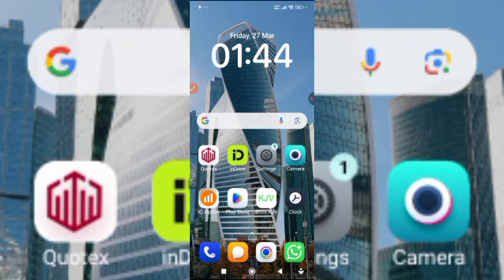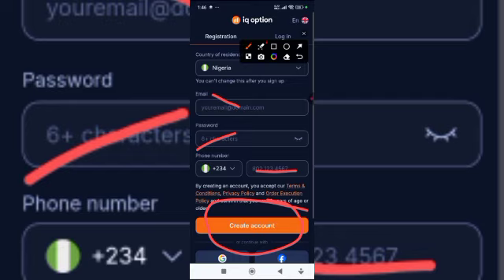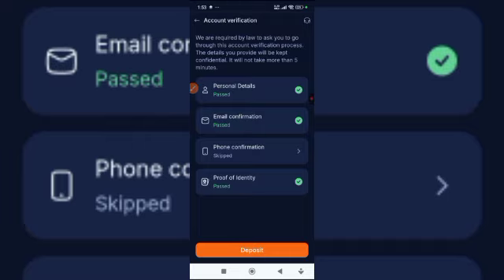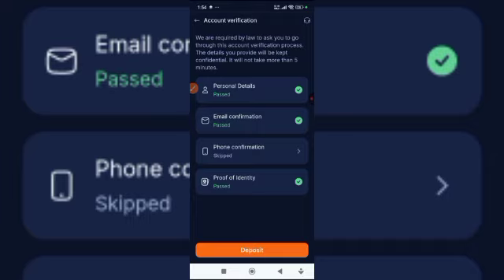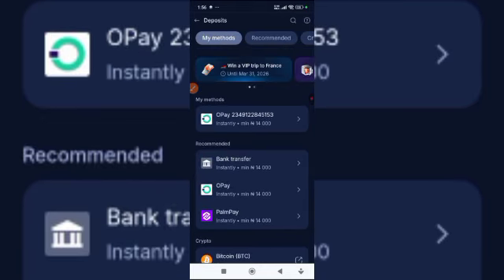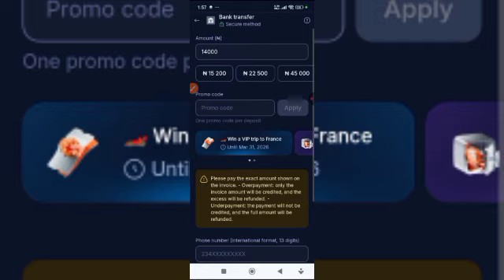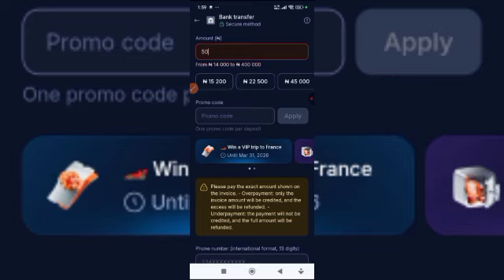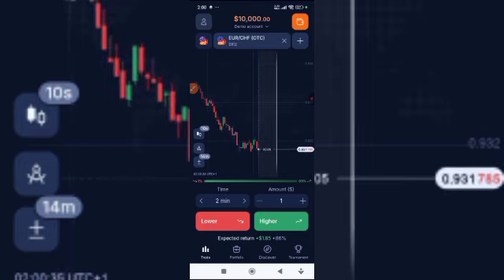How To Create Your Trading Account on IQ Option App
In this video, I will be taking you step-by-step on how to create your trading account on IQ Option App.